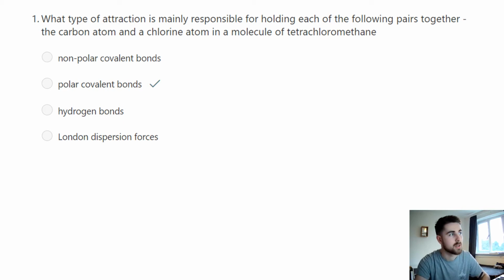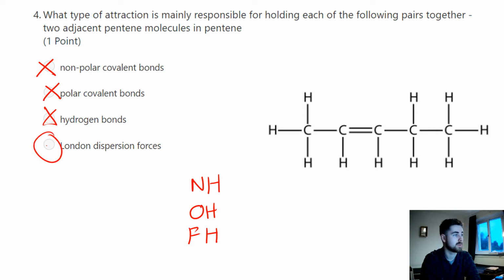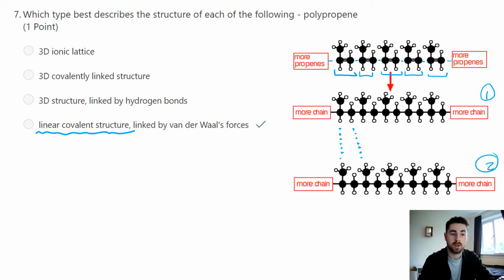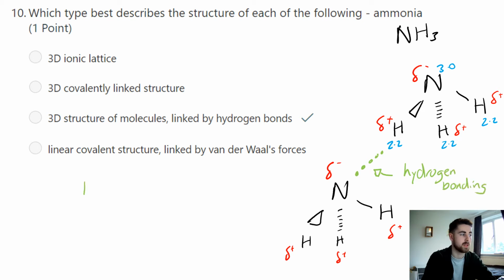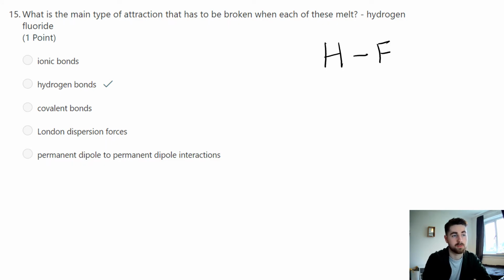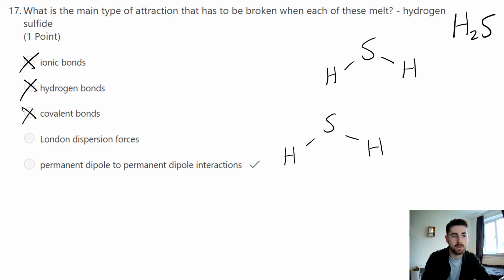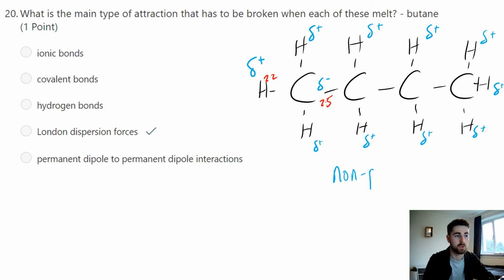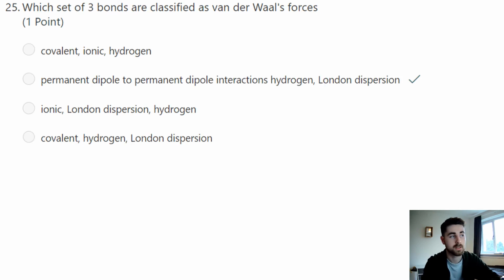Answers for Structure and Bonding Multiple Choice Quiz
0:00 Question 1
1:31 Question 2
2:18 Question 3
3:16 Question 4
4:11 Question 5
5:08 Question 6
6:36 Question 7
8:52 Question 8
9:46 Question 9
10:52 Question 10
12:40 Question 11
13:57 Question 12
14:21 Question 13
14:56 Question 14
16:21 Question 15
17:44 Question 16
19:21 Question 17
20:57 Question 18
22:03 Question 19
23:08 Question 20
24:54 Question 21
25:37 Question 22
26:47 Question 23
27:51 Question 24
28:43 Question 25